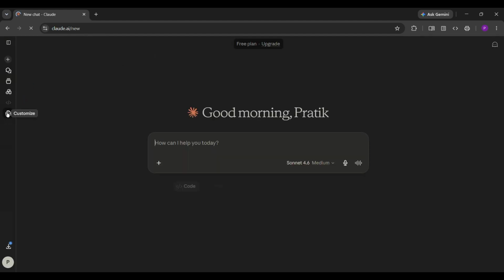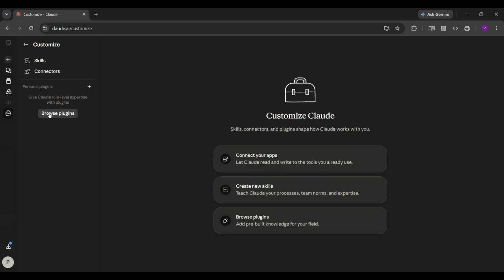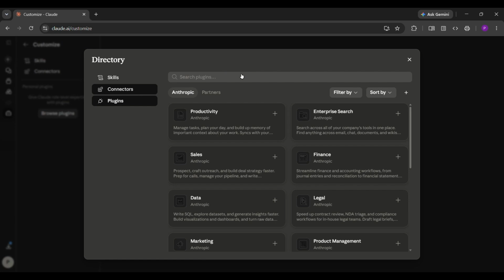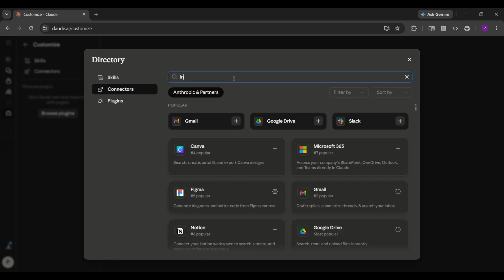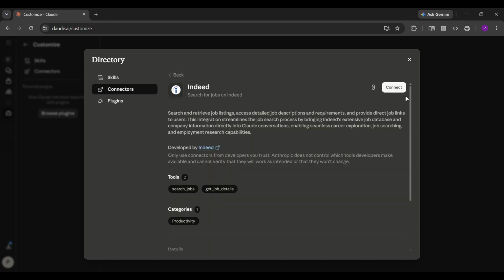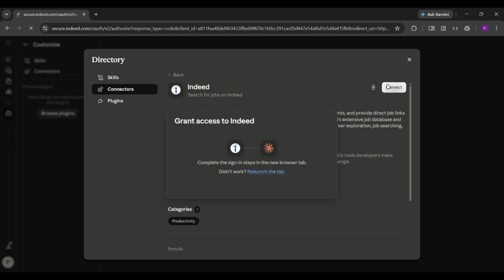how to use claude AI for job searching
In this video, I'll show you exactly how to connect your Indeed account to Claude AI — and how Claude can use your resume and profile to automatically search for jobs that match your skills!